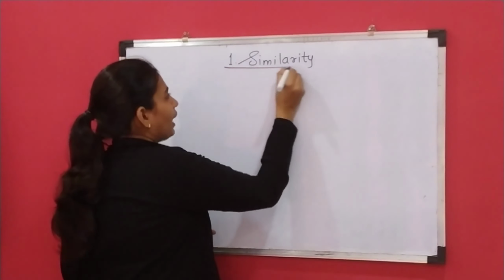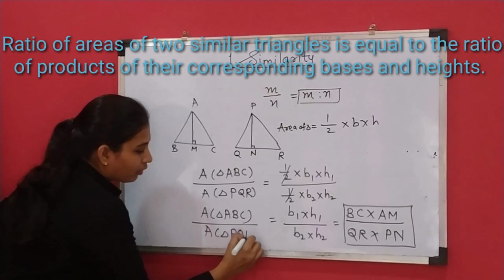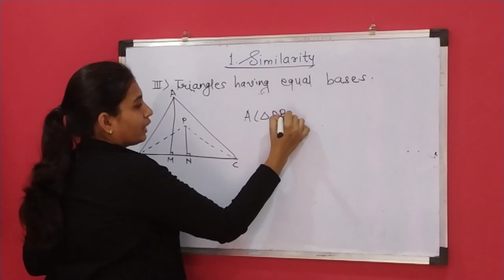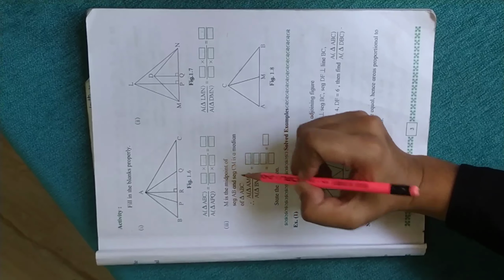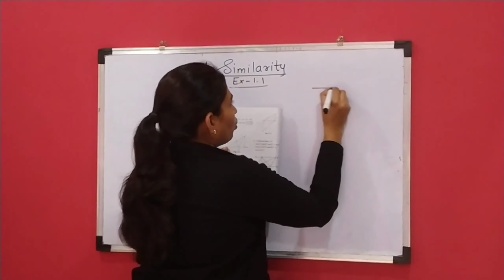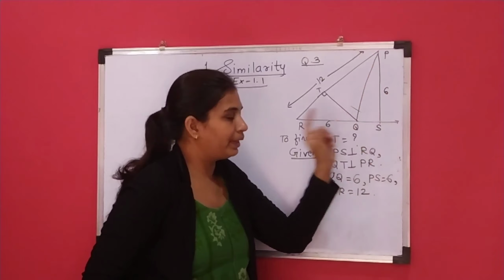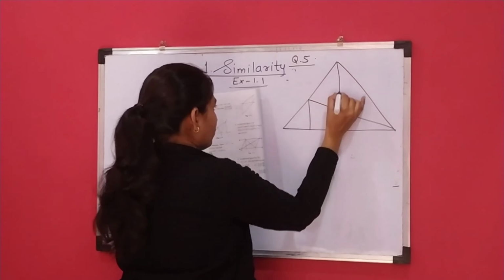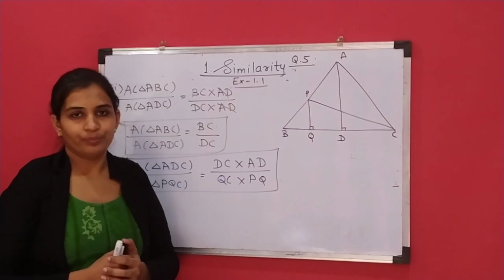SSC Geometry chapter 1, SIMILARITY, Basic & Ex-1.1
Activity on page no. 3 of textbook.